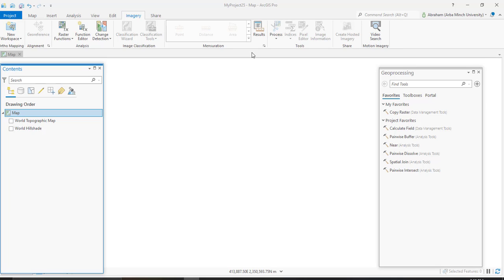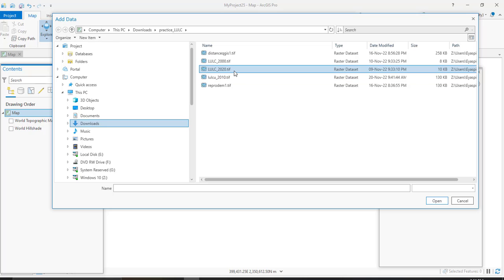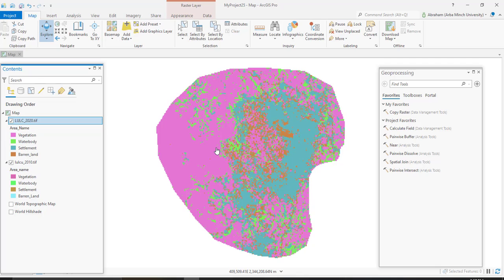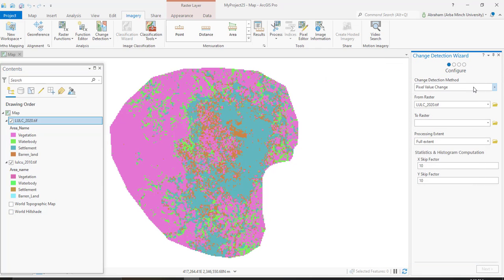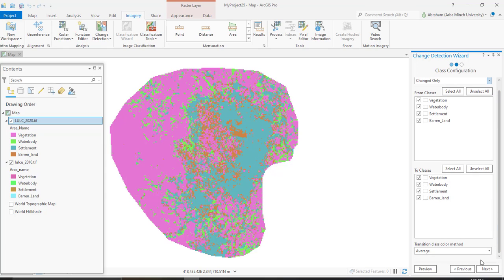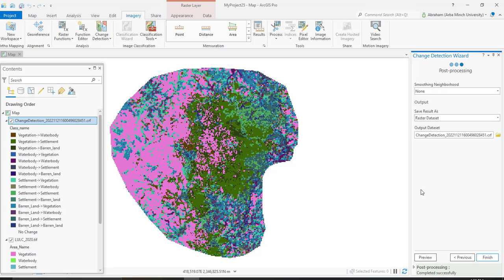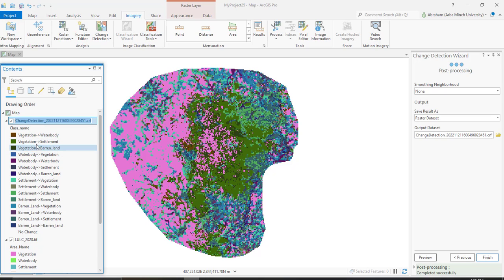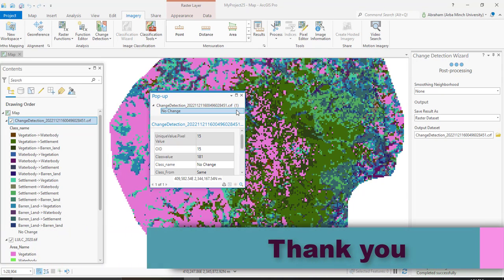Change detection in ArcGIS Pro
Change detection is one of the fundamental applications in imagery and remote sensing. It is the comparison of multiple raster datasets, typically collected for one area at different times, to determine the type, magnitude, and location of change. Change can occur because of anthropogenic activity, abrupt natural disturbances, or long-term climatological or environmental trends.

The output from change detection is a difference raster where each pixel contains the type or magnitude of change.

When comparing thematic land-cover rasters, the result contains information about the type of change that occurred.